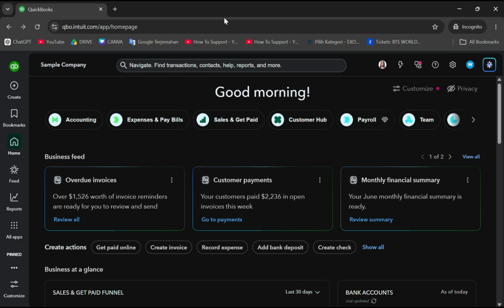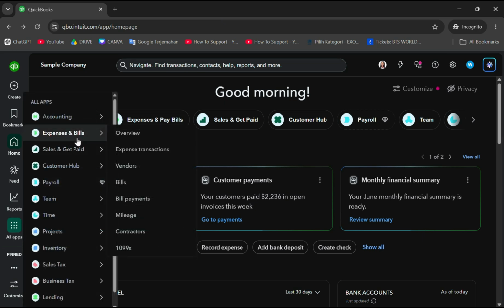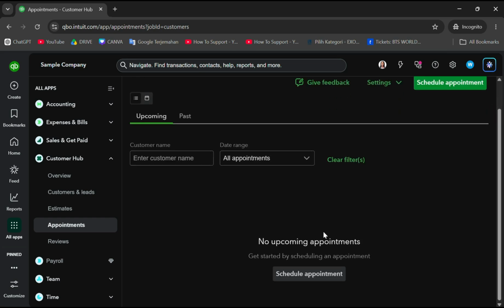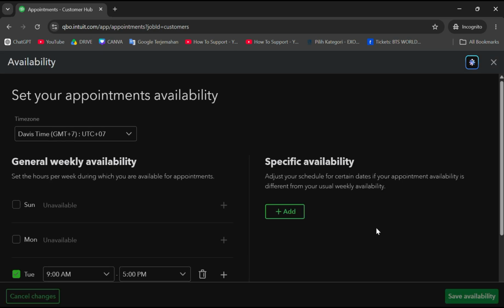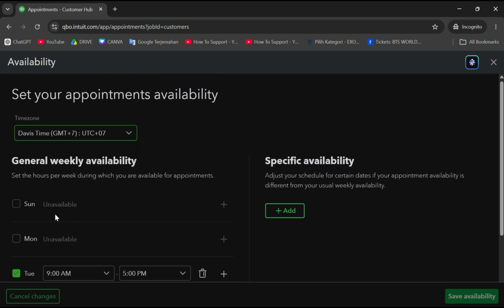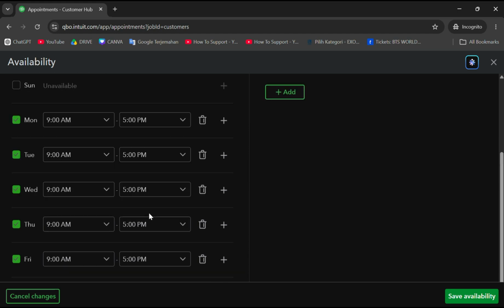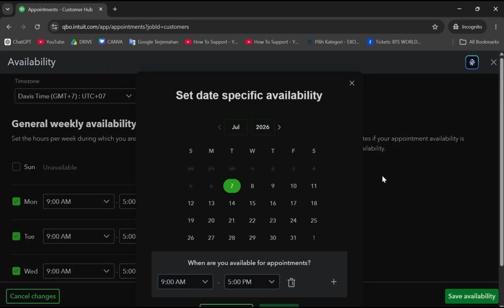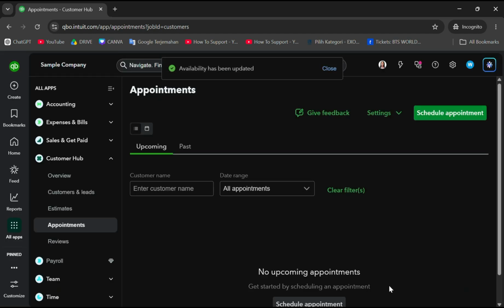How to Set Up Your Appointments Availability in QuickBooks Online (QBO 2026)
Learn how to set up your appointments availability in QuickBooks Online with this step-by-step tutorial. In this video, you'll see how to configure your available hours, manage booking schedules, and make it easier for clients to book appointments in QuickBooks Online 2026.

• How to access appointment availability settings in QuickBooks Online
• How to set your working hours and available time slots
• How to configure booking preferences and scheduling rules
• How to manage appointment availability for clients
• How to optimize your calendar and scheduling workflow in QBO 2026